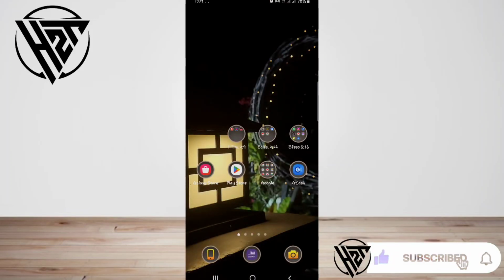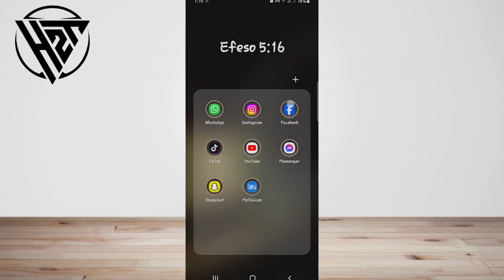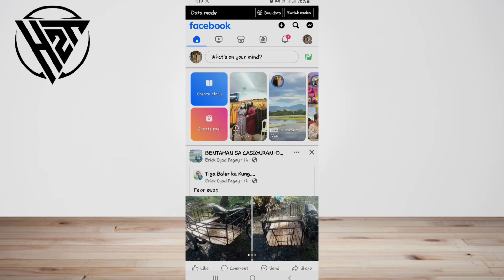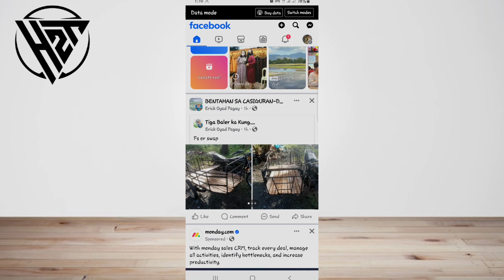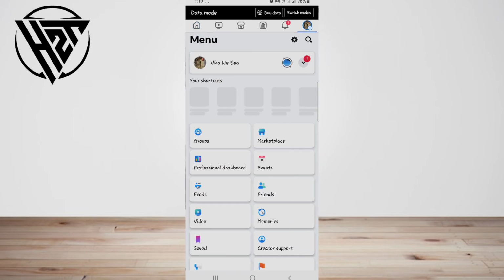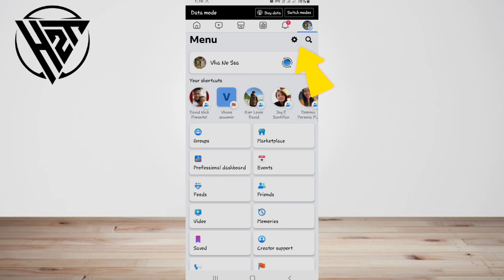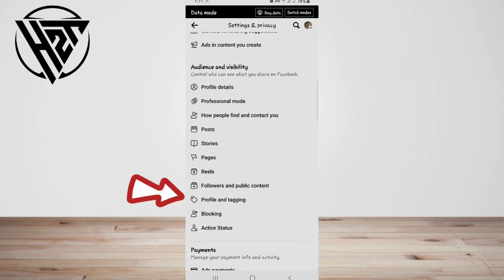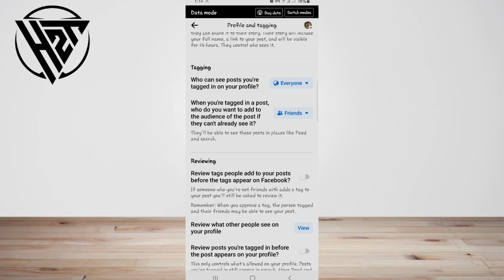How To Hide Tagged Photos on Facebook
In This Tutorial, You'll learn "How To Hide Tagged Photos on Facebook"! In "How To Hide Tagged Photos on Facebook" tutorial, We will show you how to hide tagged photos on Facebook!  We’ll guide you through the steps to hide them from your timeline and profile. Learn how to navigate your Facebook settings, manage your tagged photos, and customize your privacy options.